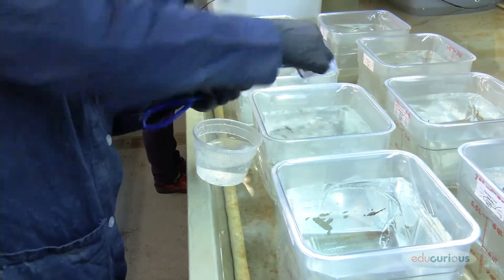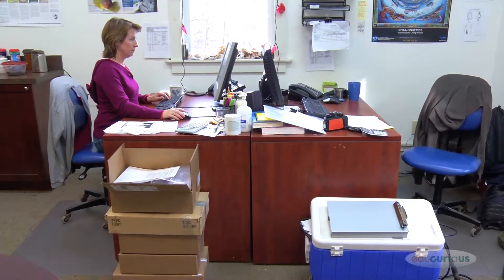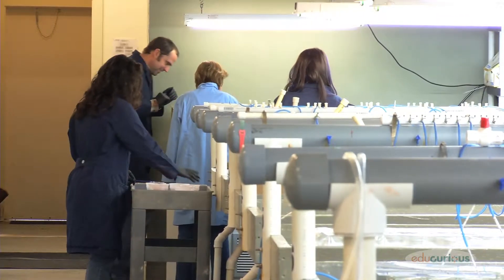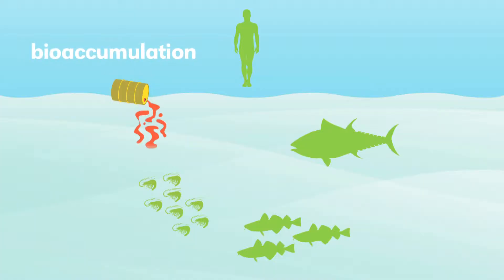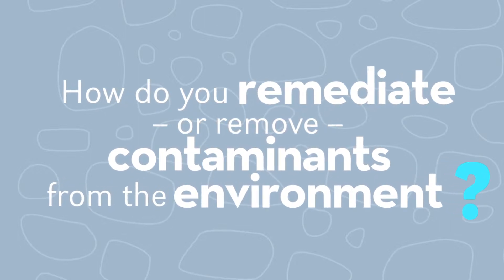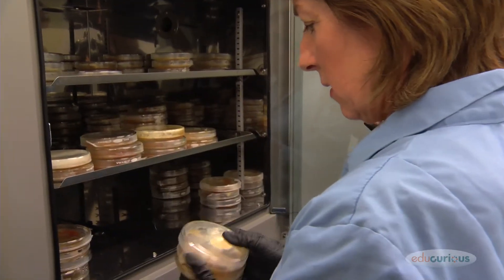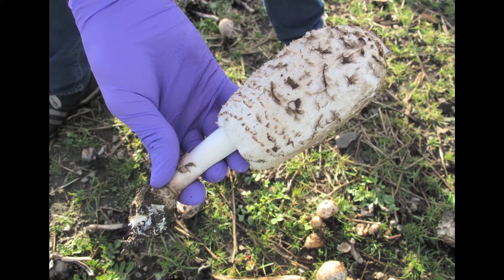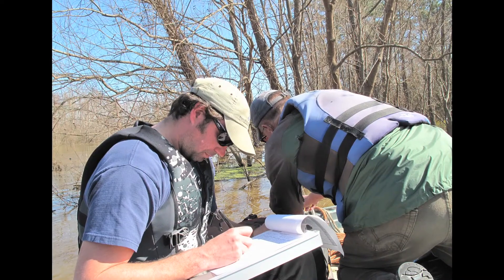Preview: Meg Pinza on Cleaning Up Environmental Pollution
The environmental consultant connects the dots between contaminants in the environment and in our bodies.